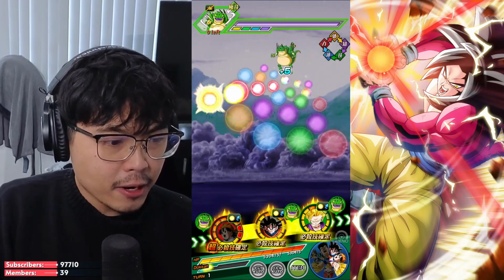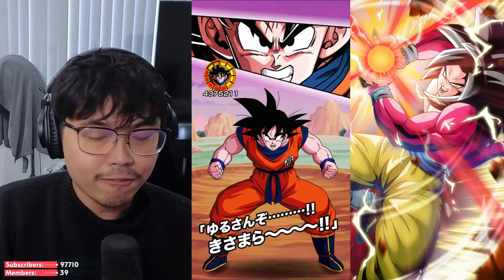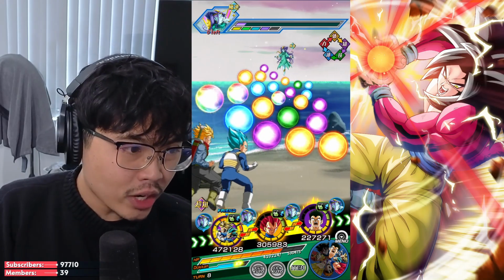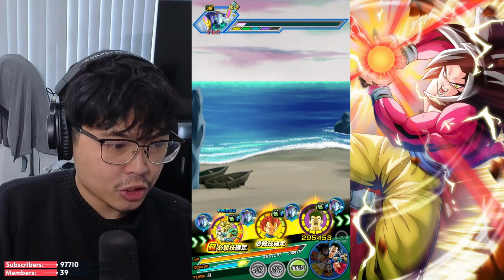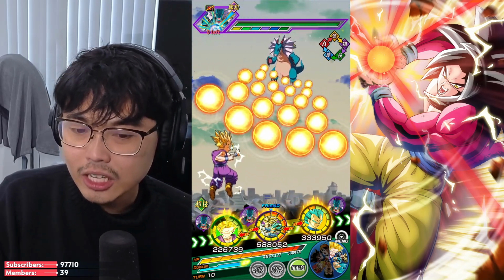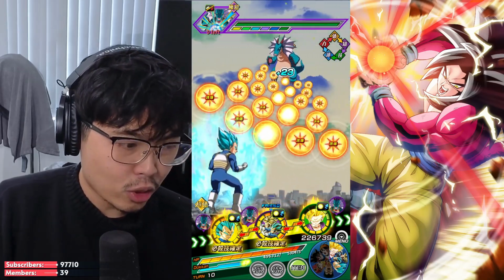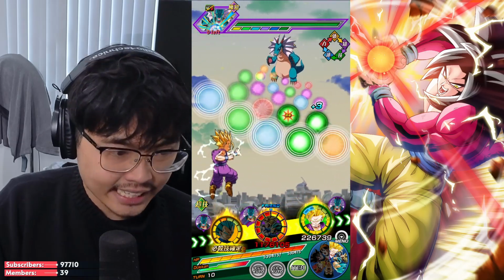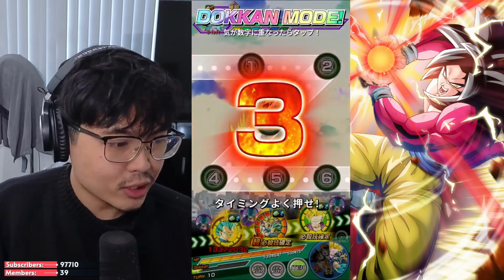EZA Makes Him AMAZING But… | DBZ Dokkan Battle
100% EZA PHY Transformation Vegeta Showcase on DBZ Dokkan Battle